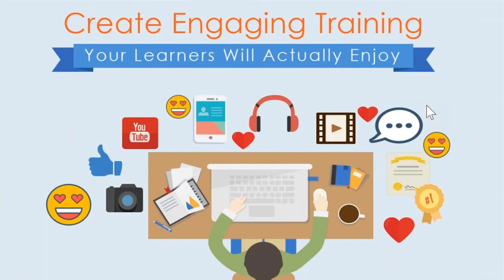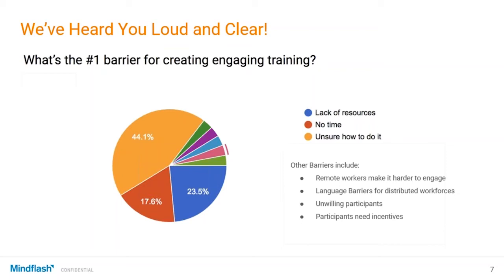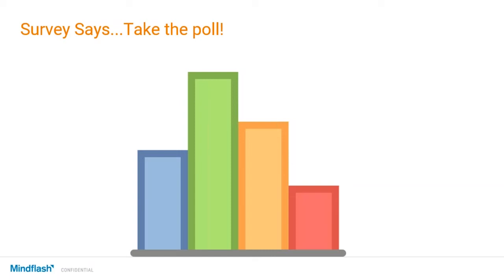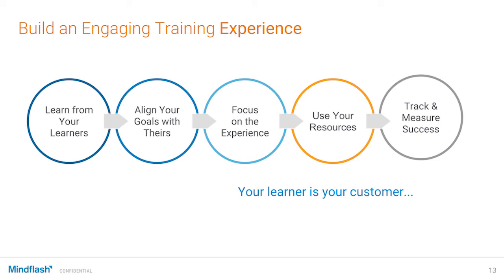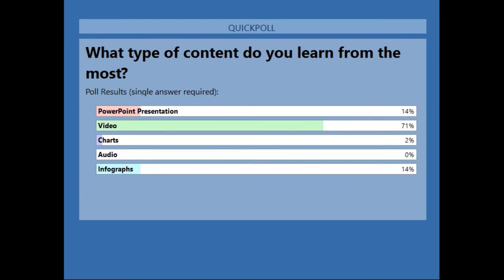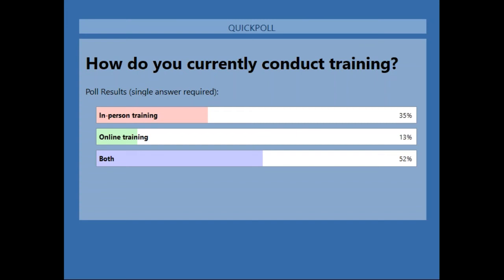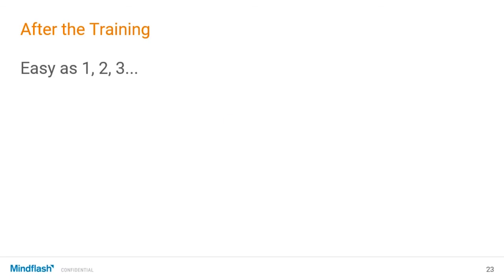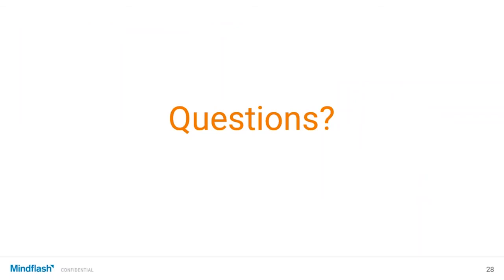Create Engaging Training Your Learners Will Actually Enjoy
Do you find it challenging to keep your learners engaged during training? You're not alone. In fact, 53% of business leaders said making engaging content was their biggest training challenge in a survey we conducted. But, we have great news! Training doesn't have to be boring!